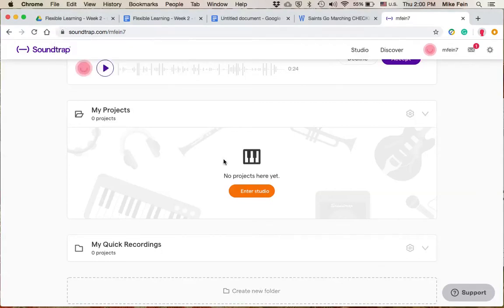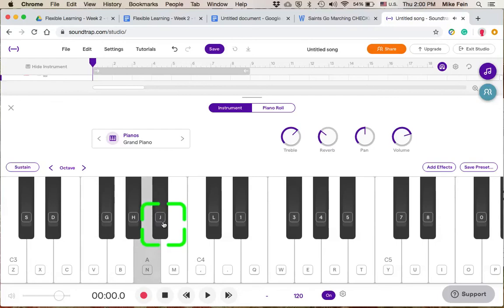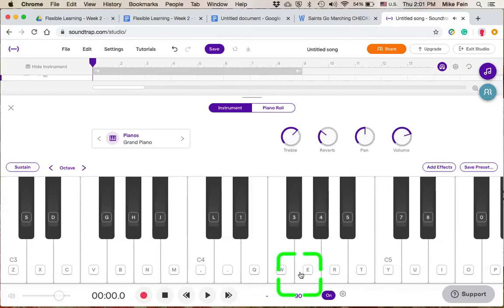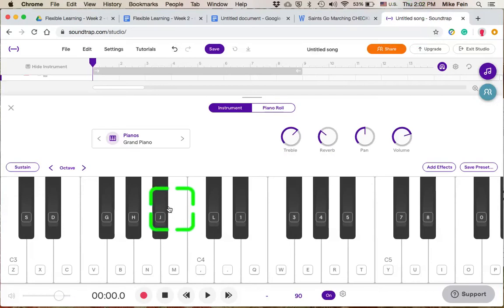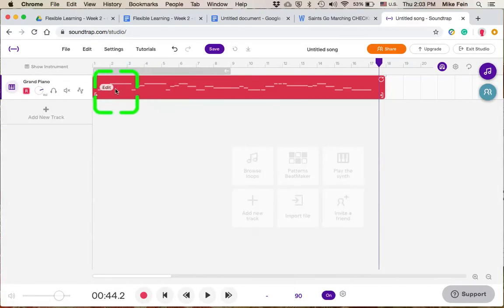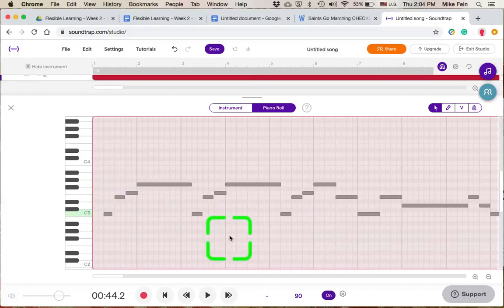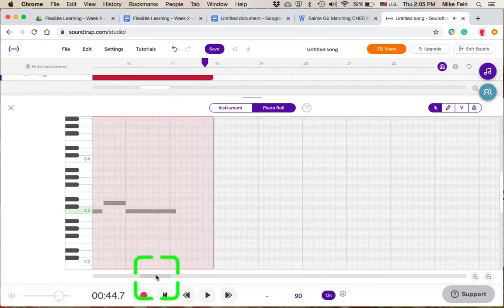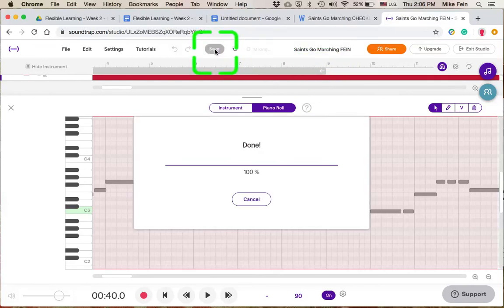Saints Go Marching 1 Melody